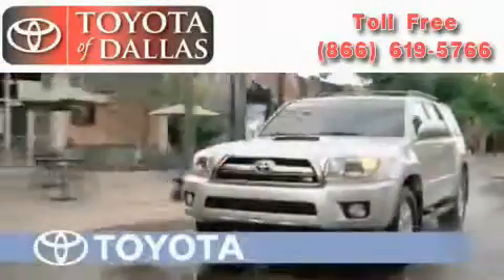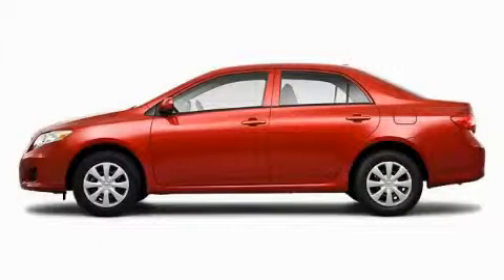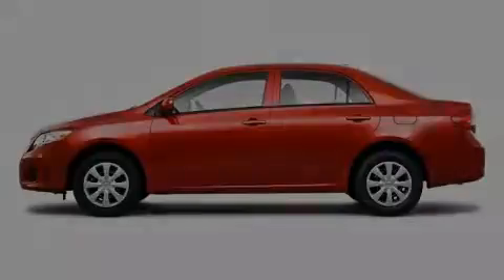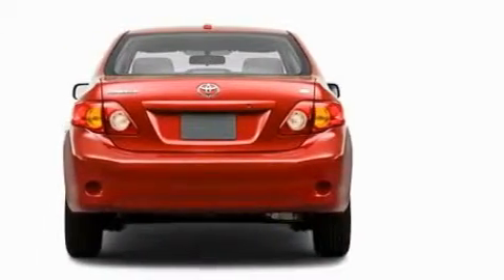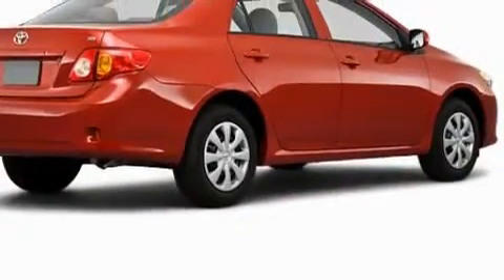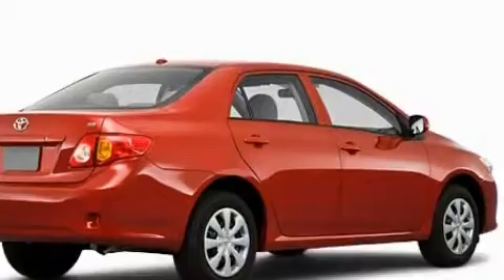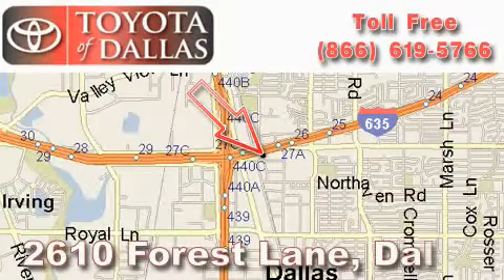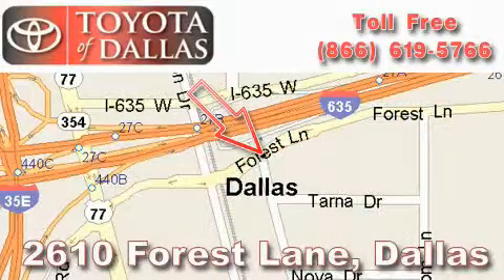2010 Toyota Corolla Mesquite TX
Year: 2010
 Make: Toyota
 Model: Corolla
 Engine: 1.8L 4 CYL. SEFI
 Trans.: Unknown
 Exterior: Green
 Miles: 2

 2010 Toyota Corolla Dallas TX